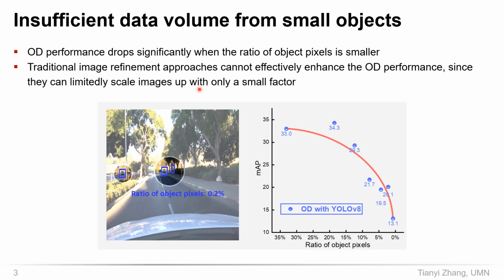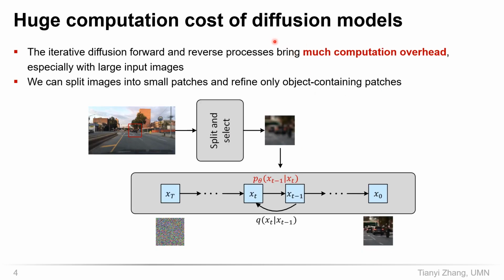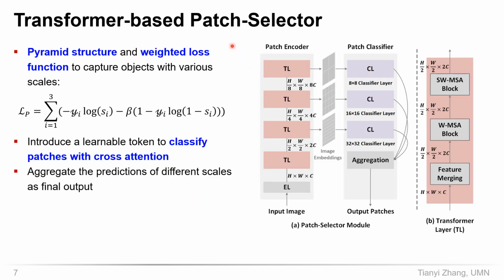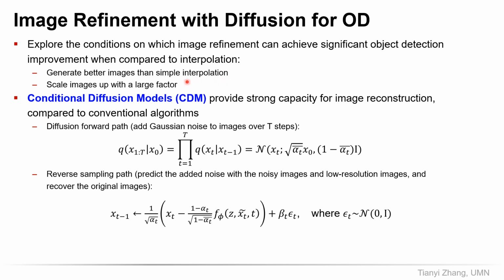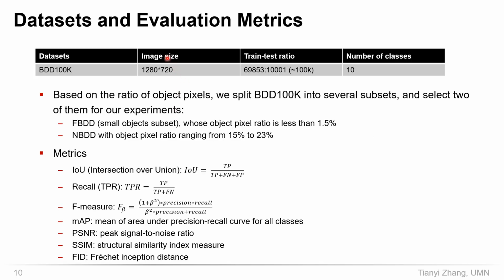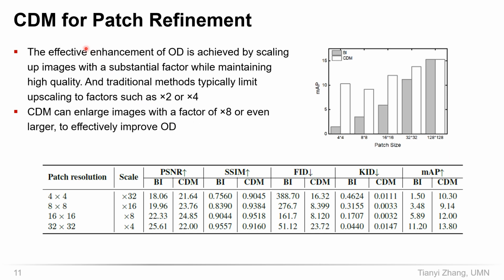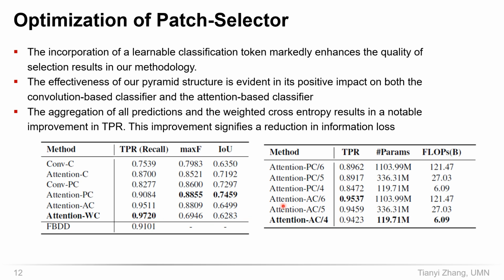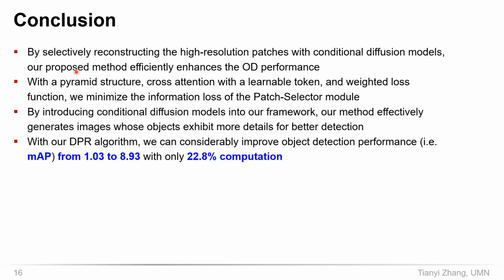Patch-Based Selection and Refinement for Early Object Detection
Authors: Tianyi Zhang; Kishore Kasichainula; Yaoxin Zhuo; Baoxin Li; Jae-Sun Seo; Yu Cao
 Description: Early object detection (OD) is a crucial task for the safety of many dynamic systems. Current OD algorithms have limited success for small objects at a long distance. To improve the accuracy and efficiency of such a task, we propose a novel set of algorithms that divide the image into patches, select patches with objects at various scales, elaborate the details of a small object, and detect it as early as possible. Our approach is built upon a transformer-based network and integrates the diffusion model to improve the detection accuracy. As demonstrated on BDD100K, our algorithms enhance the mAP for small objects from 1.03 to 8.93, and reduce the data volume in computation by more than 77%.